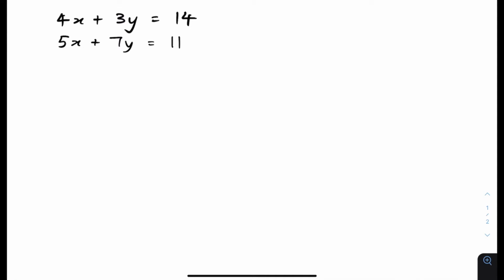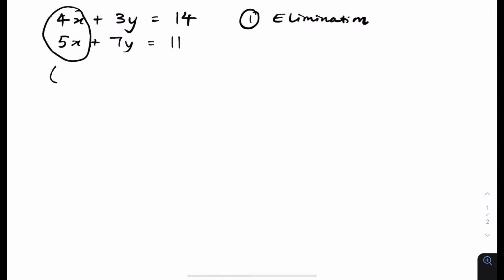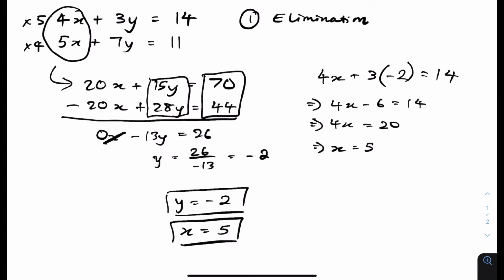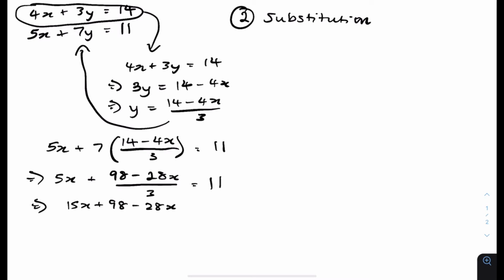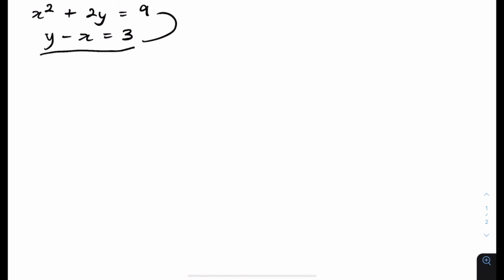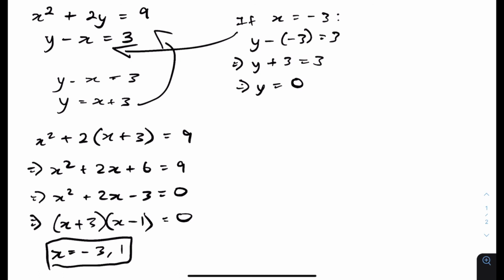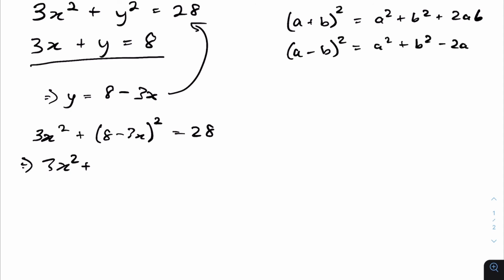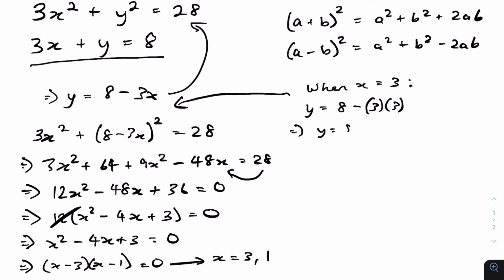Algebra Basics: Solving Simultaneous Equations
Hi everyone! In this video, we’ll be going over solving systems of equations, also known as simultaneous equations. We’ll cover the two methods of solving them, as well as some more difficult ones that require other algebraic techniques. Enjoy!

Timestamps:

Example 1 (Method 1): 0:04
Example 1 (Method 2): 4:22
Example 2: 7:37
Example 3: 11:18